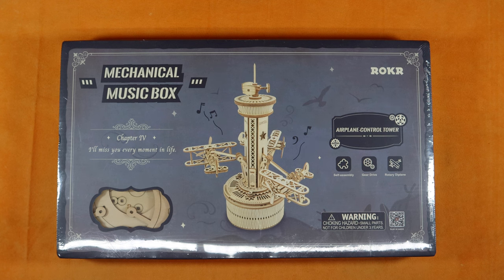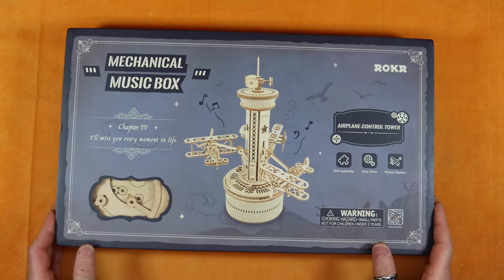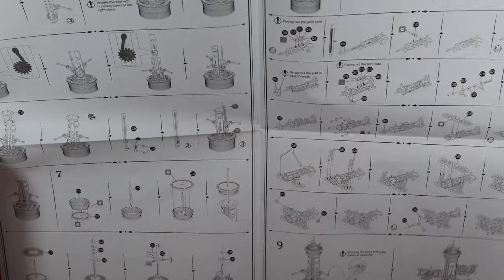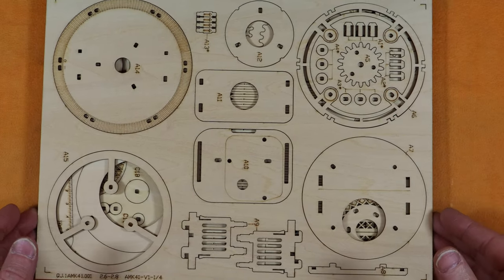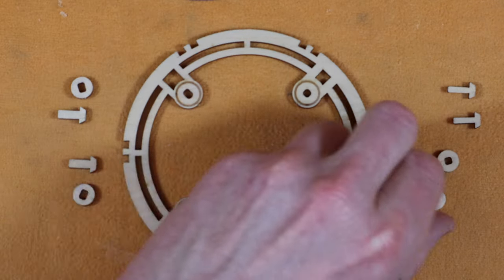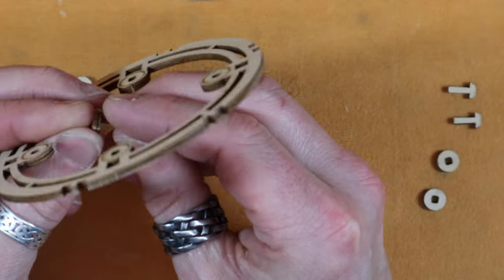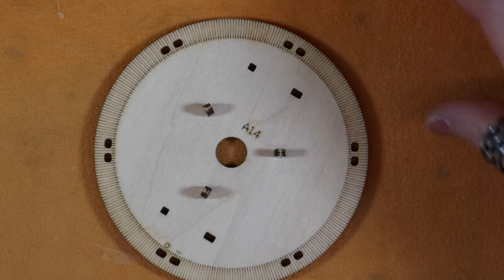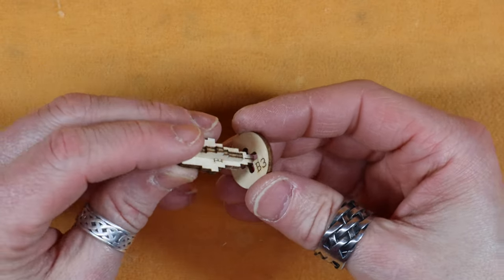ROKR Airplane Control Tower Unboxing-Step 3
Once again I return to the fine folks of ROKR, these are usually fun sets so I'm looking forward to building another one!